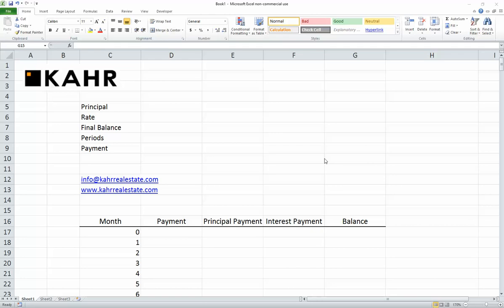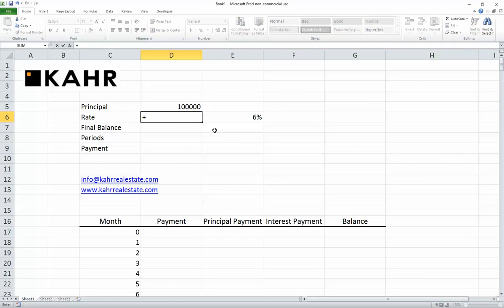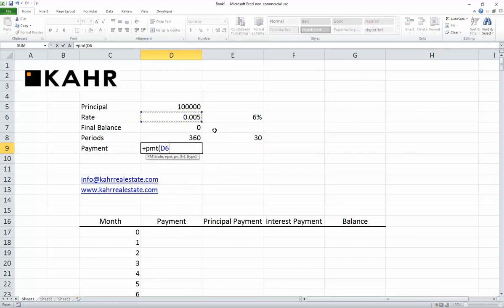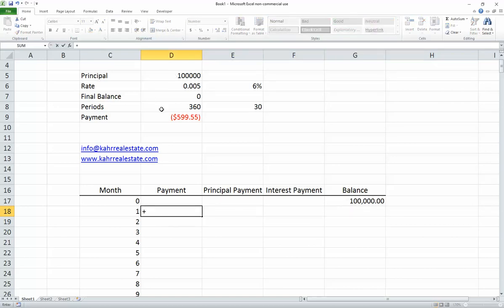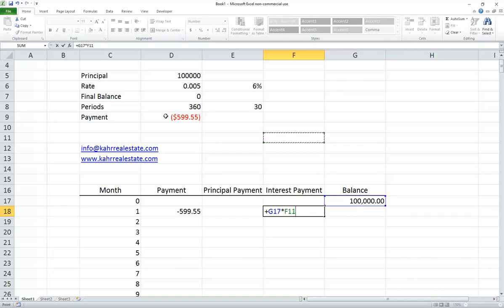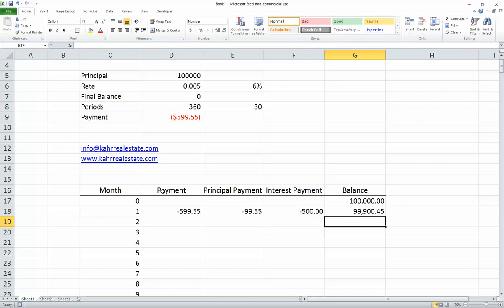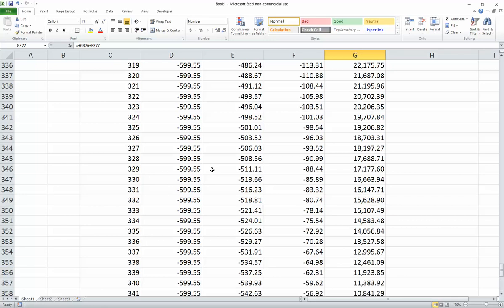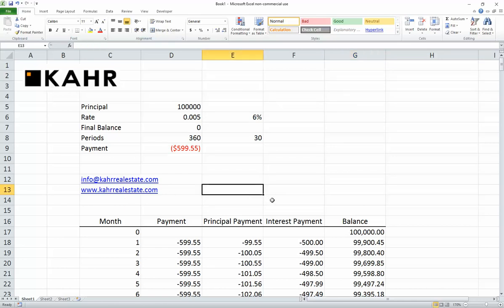How to Build a Simple Amortization Schedule in Excel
In this video, we build a simple amortization schedule that you could use for a number of applications such as mortgages, student loans, or car loans.